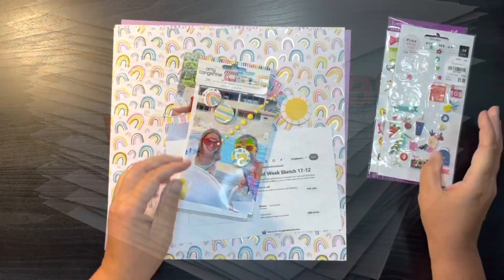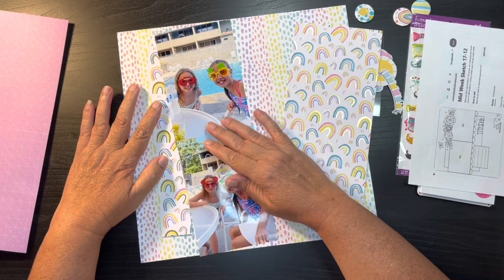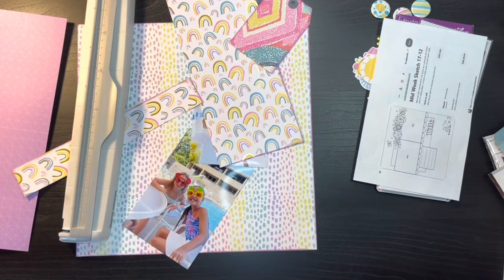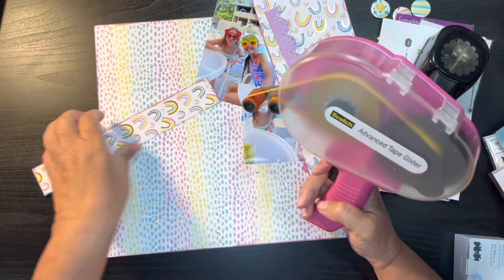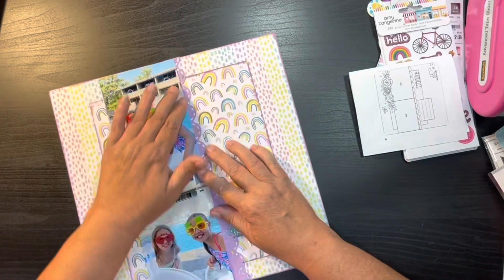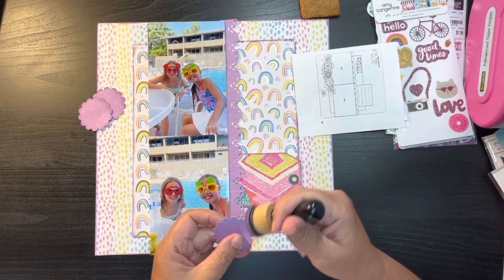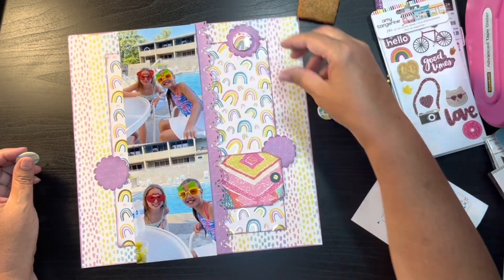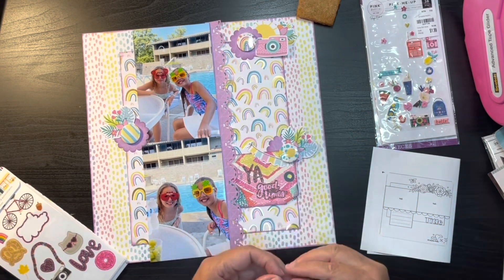Build-A-Page August 2021//Process Video #5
Join us each month as we spend one week building and making page kits. We will begin with two videos showing you how to pick items from your stash and then create 5 layouts using the kits we made together. Each month we will try to find new ways to build the page kits, whether it’s starting with paper pads, a collection, or something that has inspired us.
Moira OReilly - YouTube
Christys Beautiful Life - YouTube